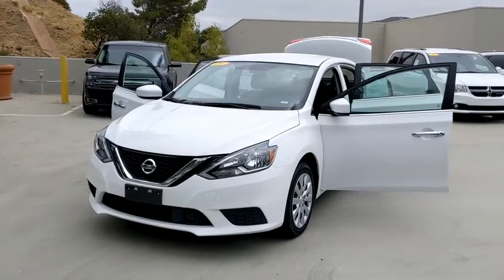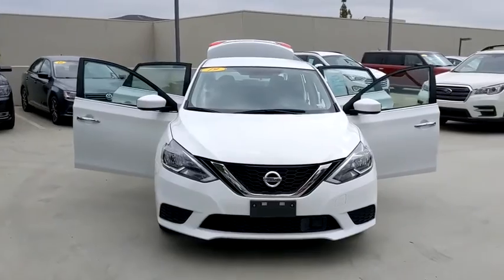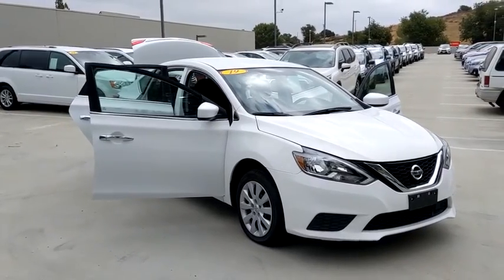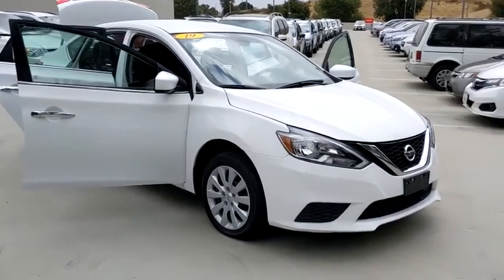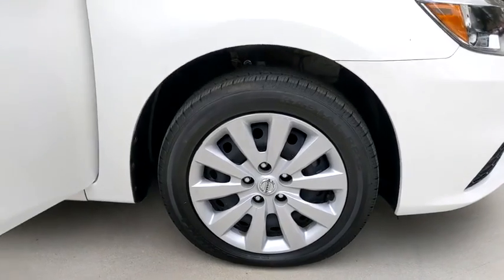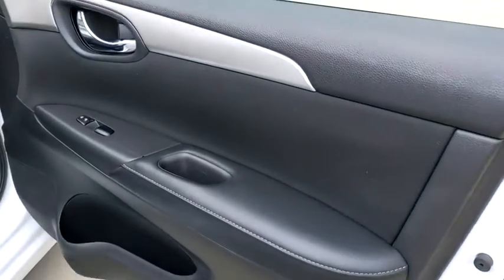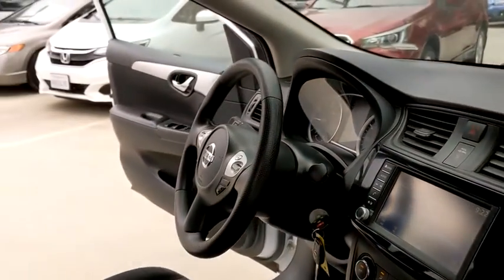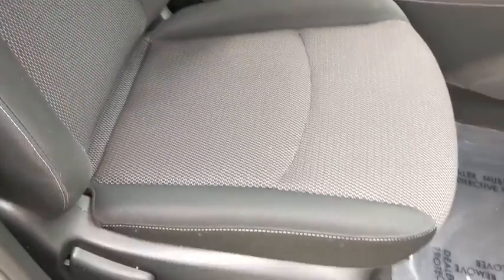2019 Nissan Sentra Thousand Oaks, Westlake Village, Simi Valley, Oxnard, Ventura, CA KY262922P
Fresh Powder Used 2019 Nissan Sentra available in Thousand Oaks, California at DCH Subaru of Thousand Oaks. Servicing the Westlake Village, Simi Valley, Oxnard, Ventura, CA area.

DCH Subaru of Thousand Oaks
3725 Auto Mall Dr